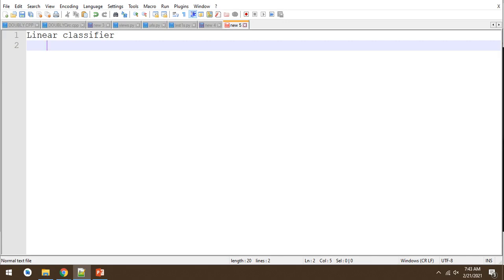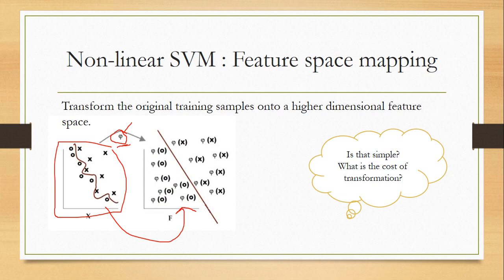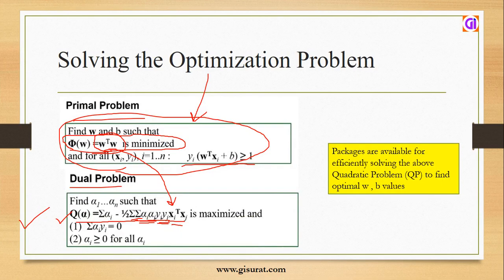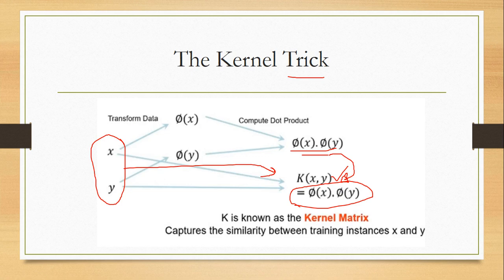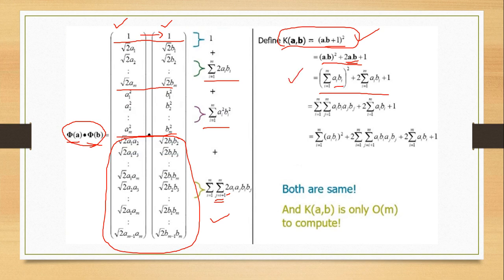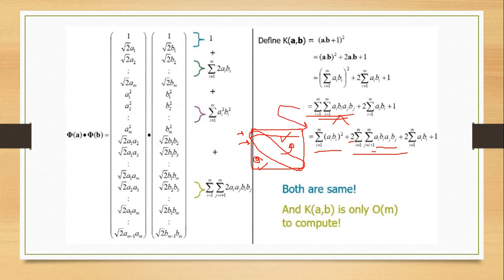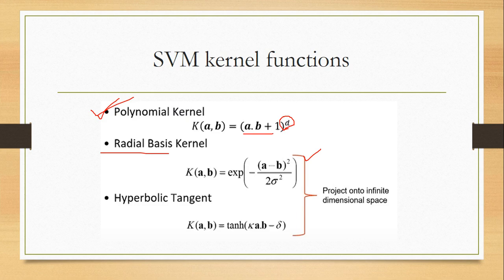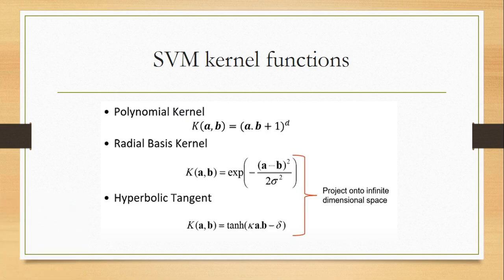svm transform feature space